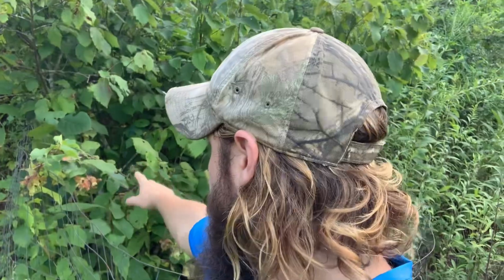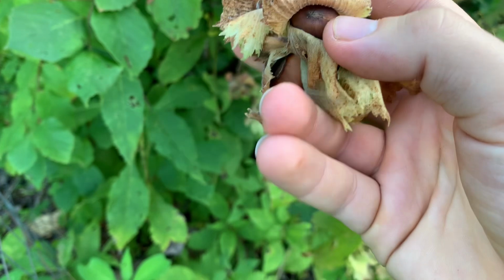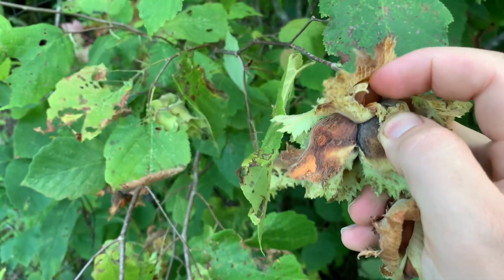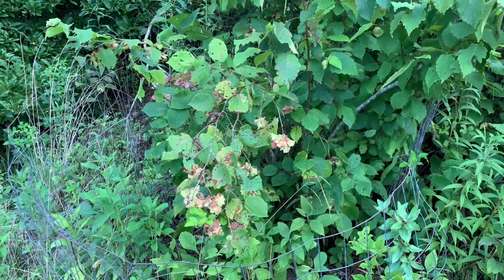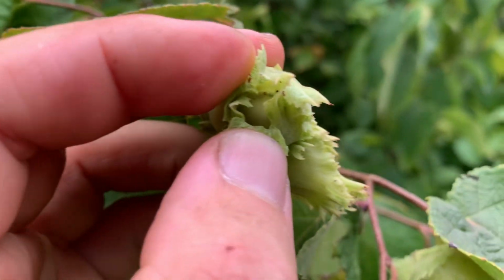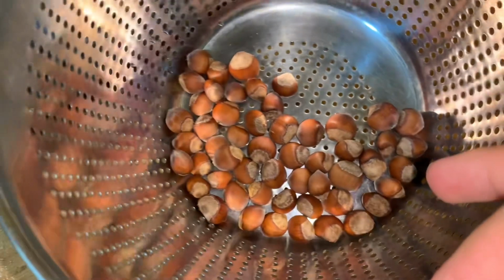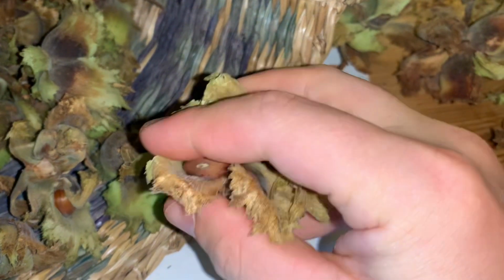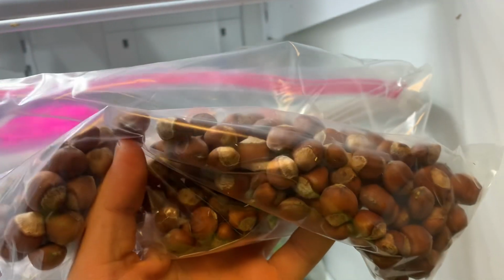How to determine when hazelnuts are ripe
Hazelnut season is officially here. If you have bushes planted or know of wild/public thickets it’s time to start checking them often. Like every day/every few days really. They go fast. All the wildlife know and love hazelnut. You can secure some for yourself but only if you are consistent. I’ll be making more hazelnut content over the coming weeks.

And of course if you want to plant hazelnut shrubs consider buying some from our nursery ! Thanks and happy picking !

Buy me a cup of tea :)

Living Soil Tree Farm

Checkout my website and consider signing up for my newsletter